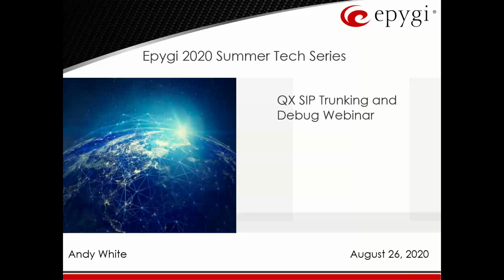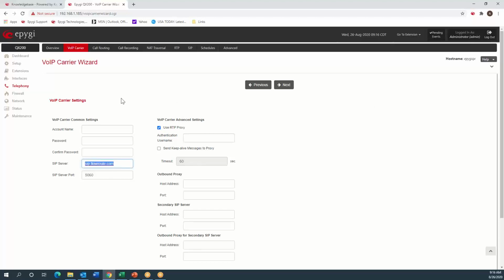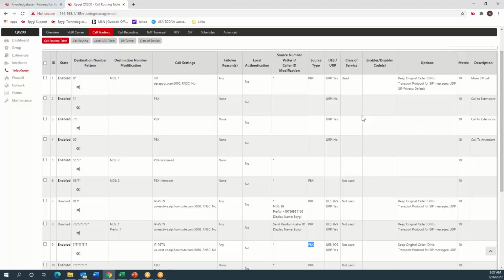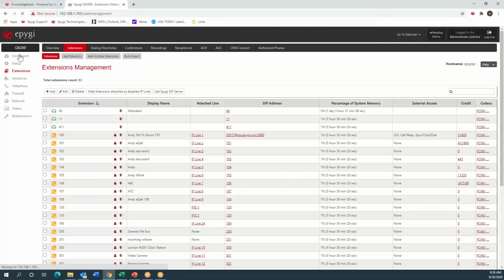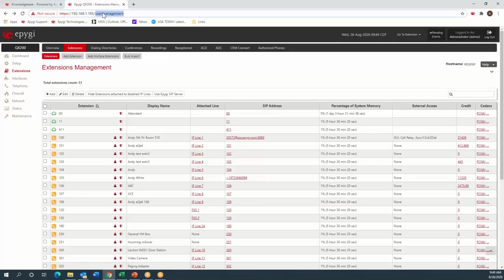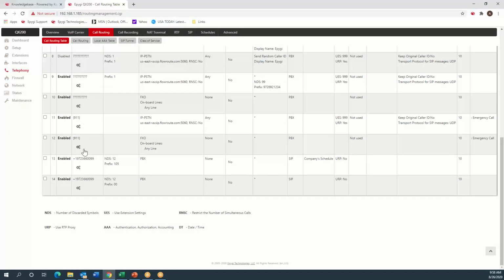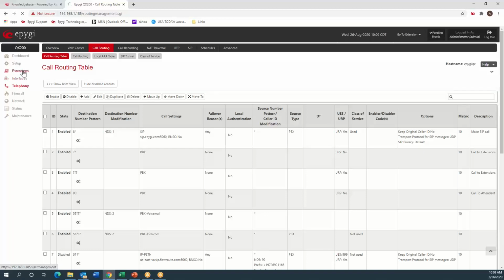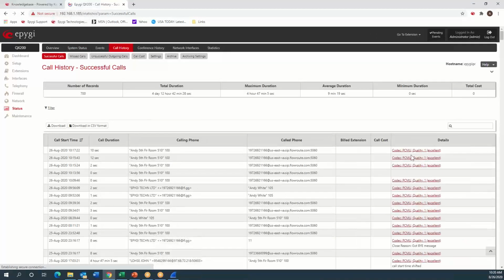QX SIP Trunking and Debugging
Learn about more in depth QX SIP trunk configuration and debugging techniques.